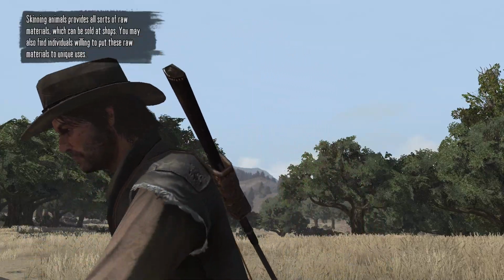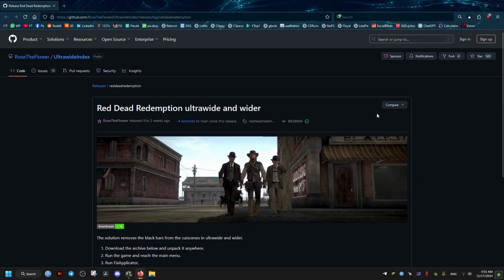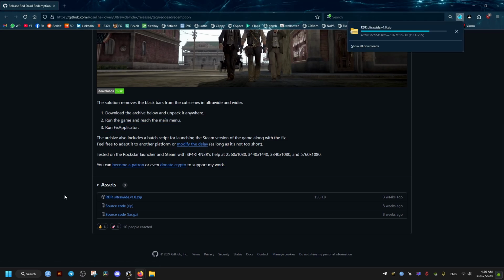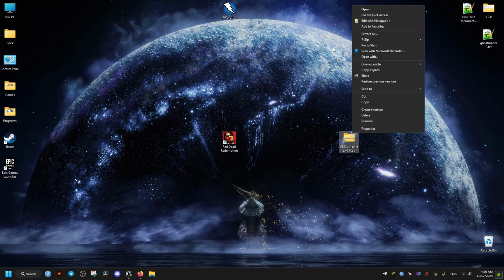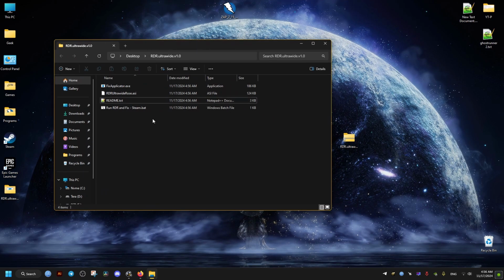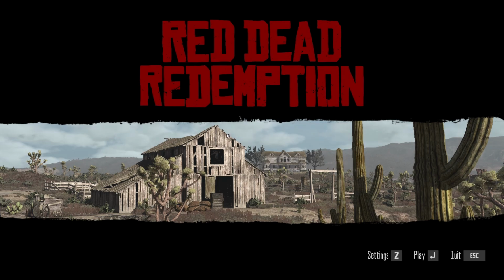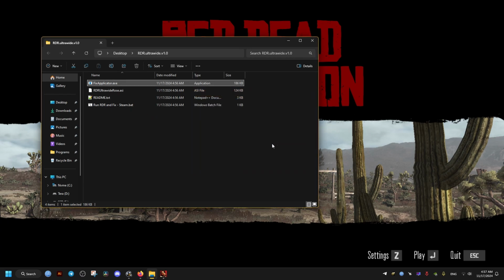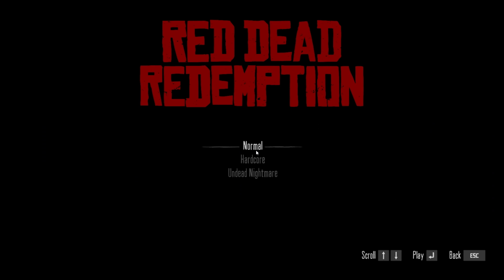Fix Red Dead Redemption PC Cutscenes Black Bars | Add UltraWide Support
Red Dead Redemption 1 PC 2024 port wiith this solution removes the black borders or bars from the cutscenes in aspect ratios that are not the usual 16:9 like in ultrawide monitors and wider since by default cutscenes are 16:9 pillarboxed so in this tutorial we will use RoseTheFlower's fix to remove the pillarbox from cutscenes.